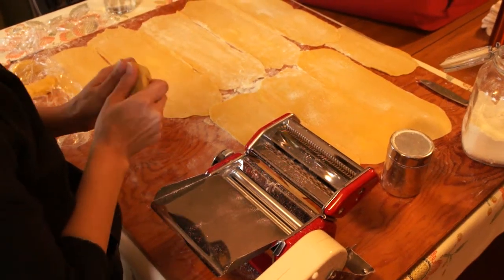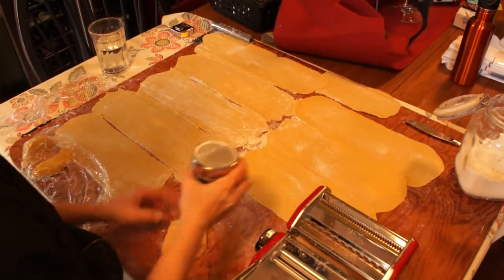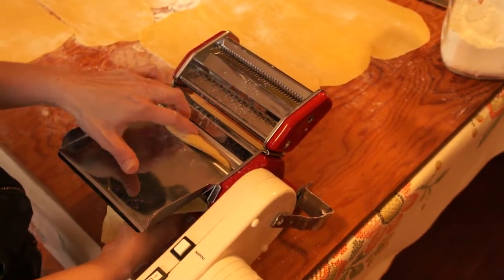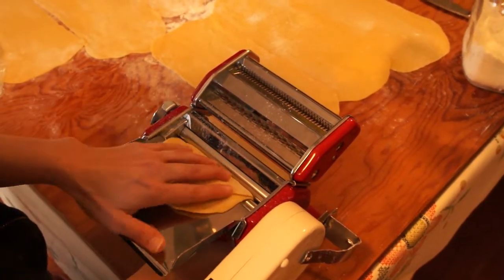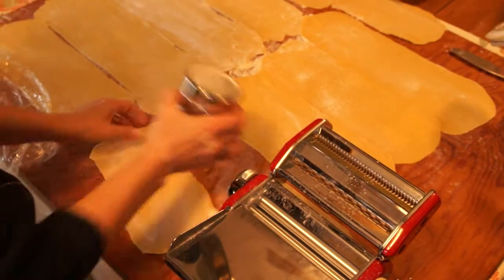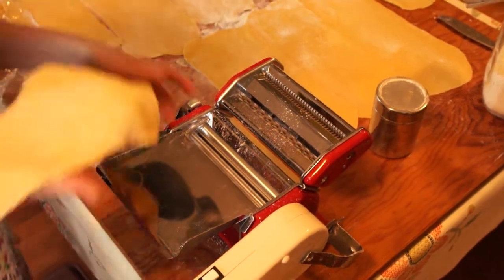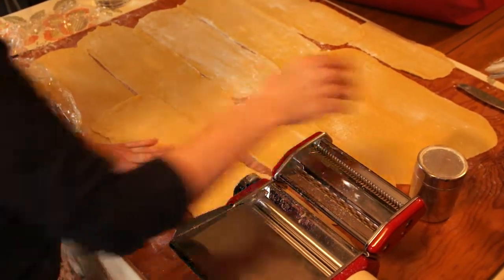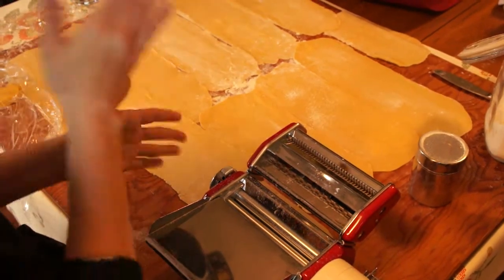Cook with Me: Rolling Pasta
See how to roll out pasta in under 3 minutes. Simple instructions from an Italian who's been doing it for over 30 years.